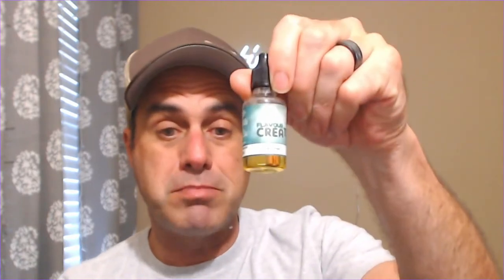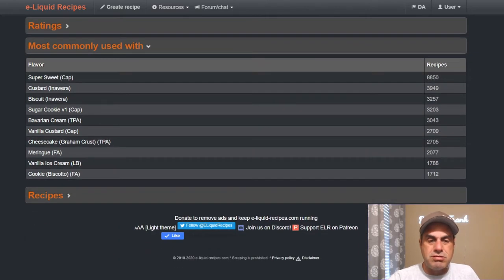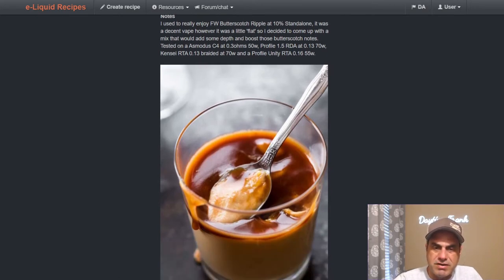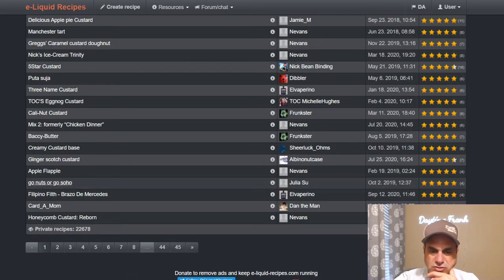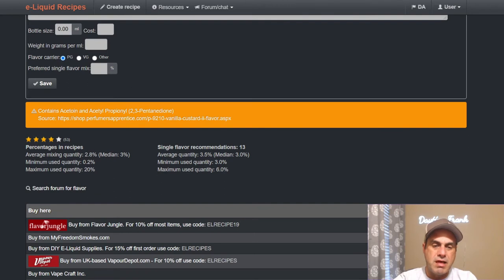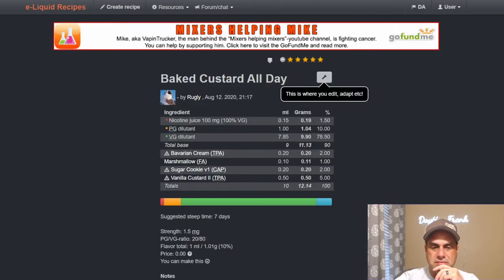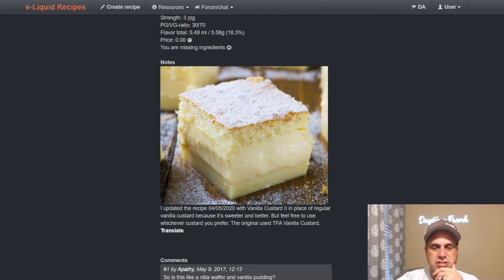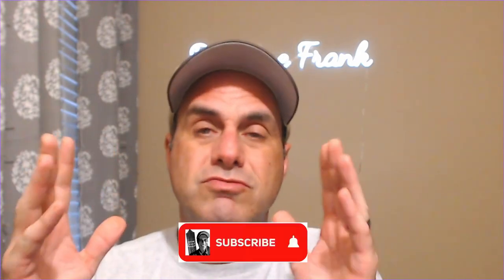FLAVOR OF THE DAY WEEK 6 FINAL 2 CUSTARDS! FLAVOURART CUSTARD PREMIUM TFA VANILLA CUSTARD II